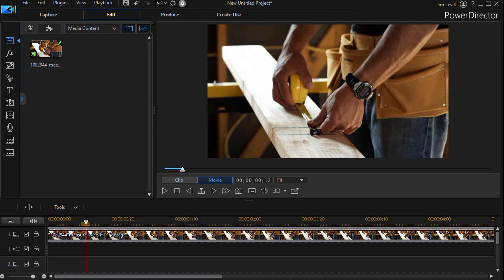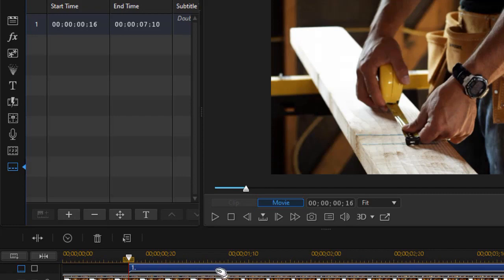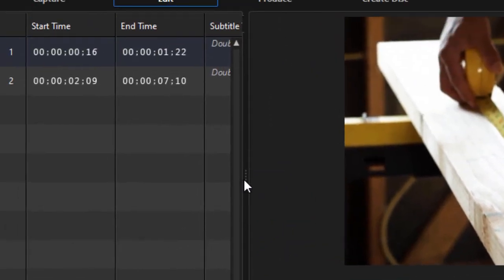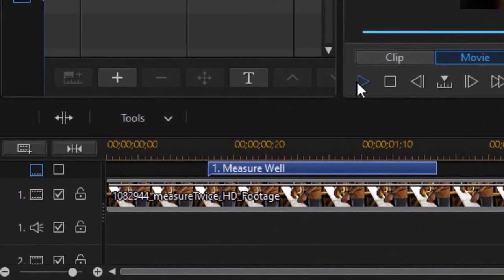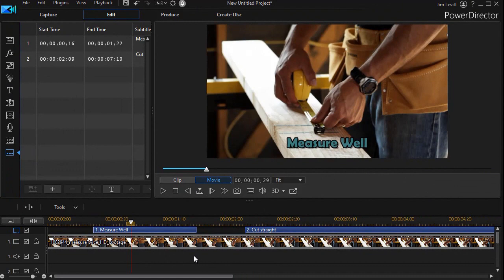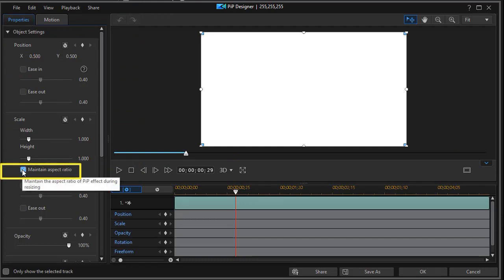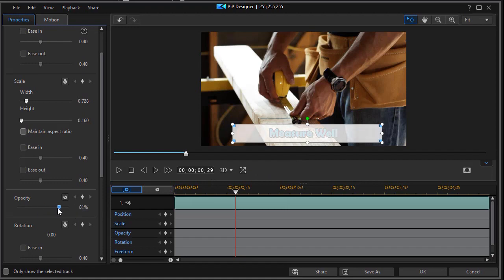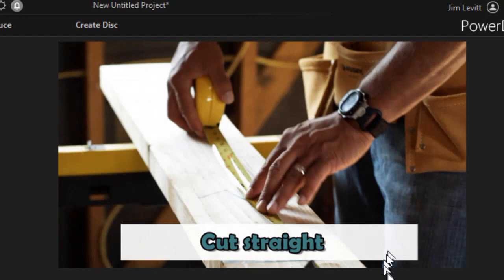PowerDirector - Add a background behind your subtitle